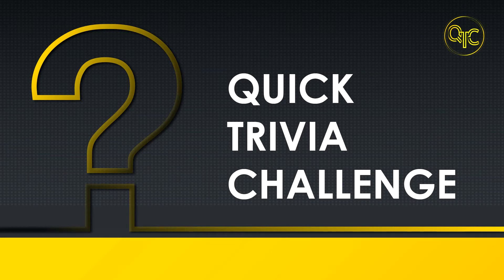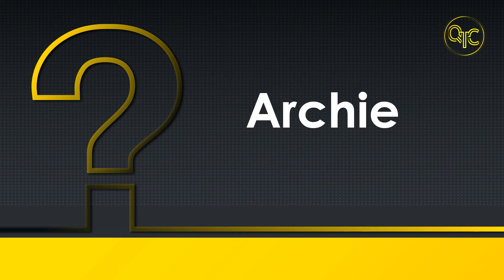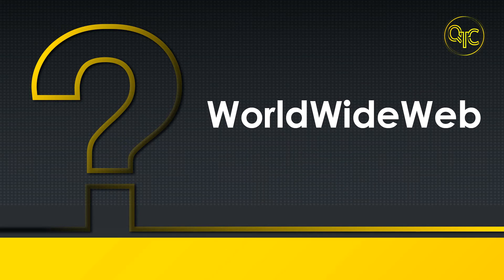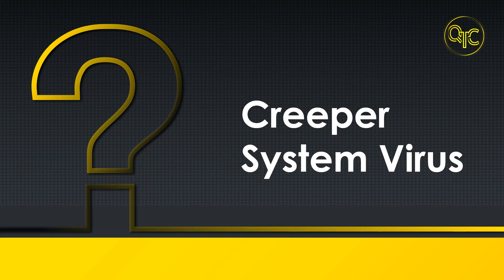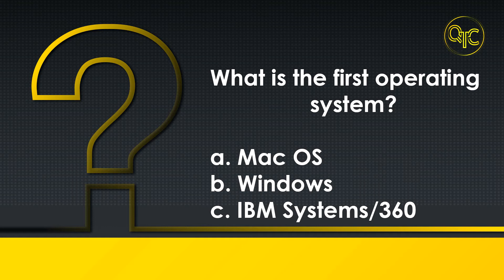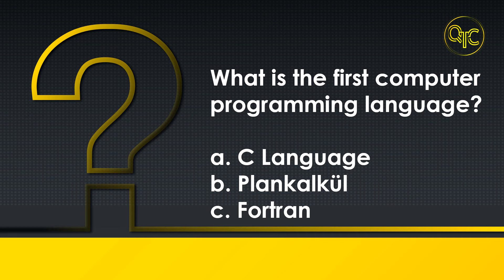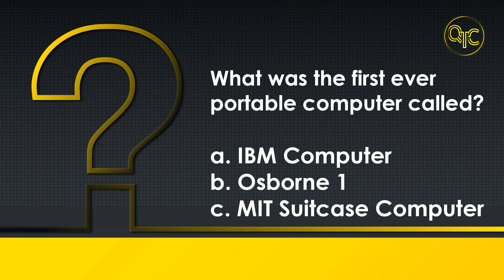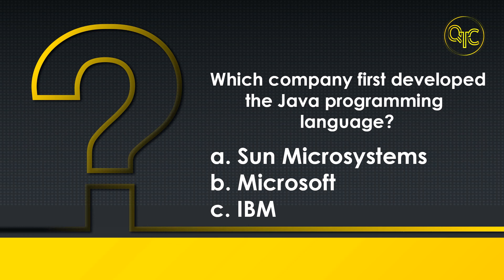7 Quick Trivia Challenge (Information Technology)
Welcome to QUICK TRIVIA CHALLENGE Channel.

This video contains 7 trivia questions about Information Technology. I challenge you to answer and have fun with this short trivia made for you.

Try to challenge them to answer.